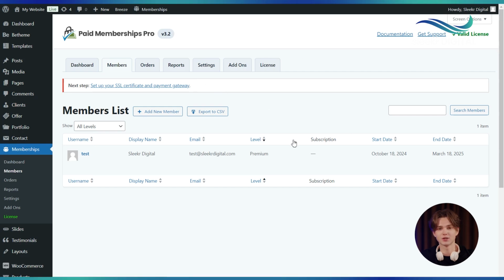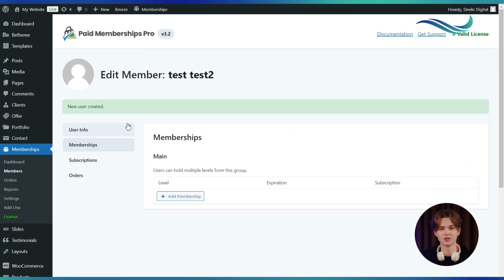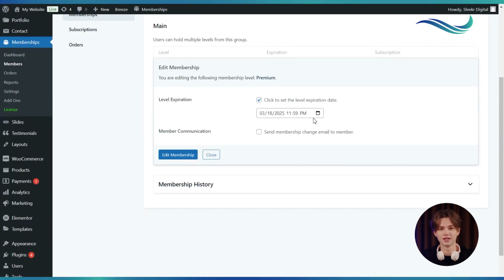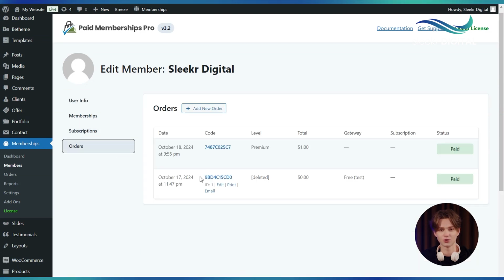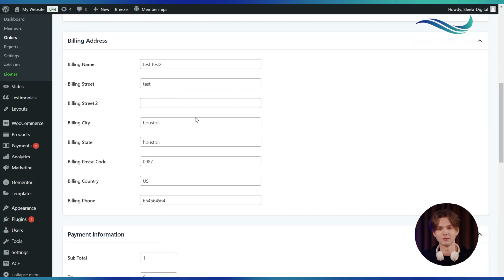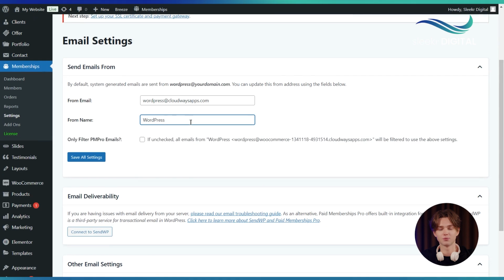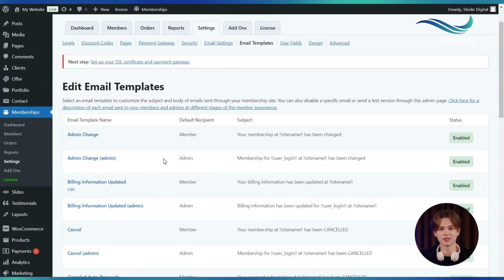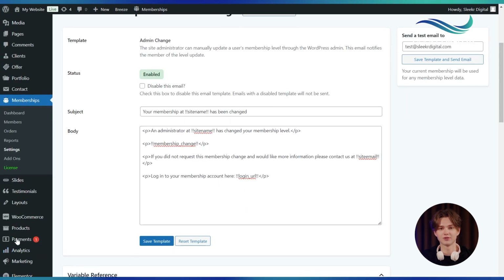Paid Memberships Pro Lesson 4: Member Management and Communication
You have levels and payment gateways set up; now you need to manage the people paying you. In Lesson 4 of The Sleekr Guide to Paid Memberships Pro, Sleekr Digital focuses on the administrative side of running a membership site.

This video guides you through the "Members" dashboard, your command center for user data. We move beyond the setup to daily operations: tracking who is active, who is cancelling, and who needs help. You will learn how to manually adjust membership levels, view payment history, and automate the crucial email notifications that keep your members informed and engaged.

In this tutorial, we demonstrate how to:
- Navigate the member management dashboard to view a complete list of all users and their current status.
- Track member activity, filter by membership level, and analyze subscription history to identify trends.
- Customize the automated email templates for welcome messages, invoices, and expiration reminders.
- Manually add or remove members and modify expiration dates for individual accounts when customer support is needed.
- Effective strategies for communicating with members to reduce churn and improve retention.